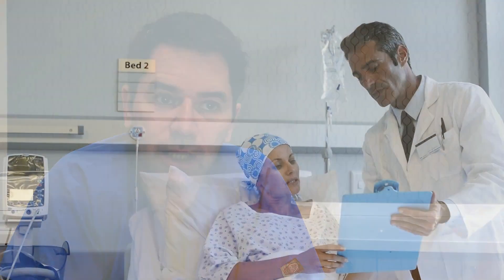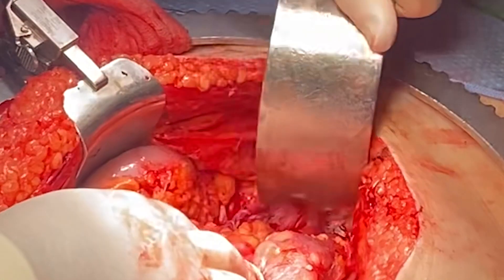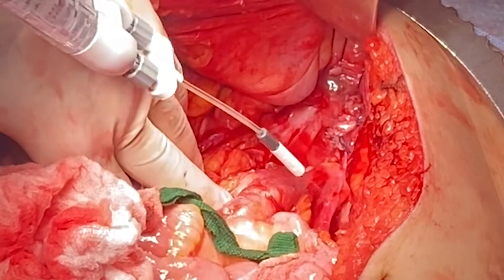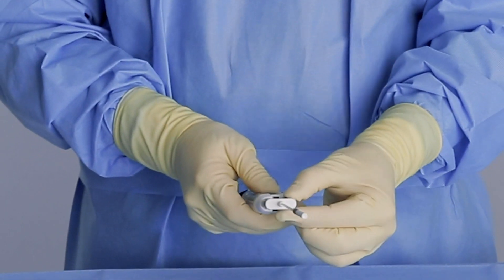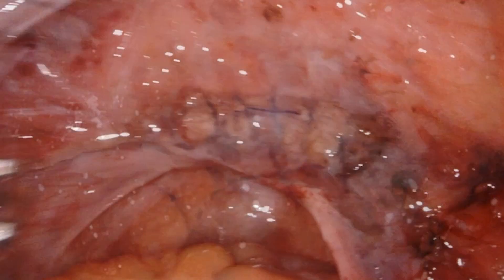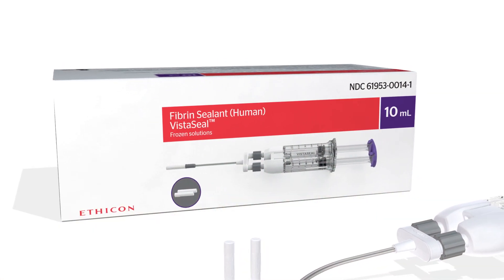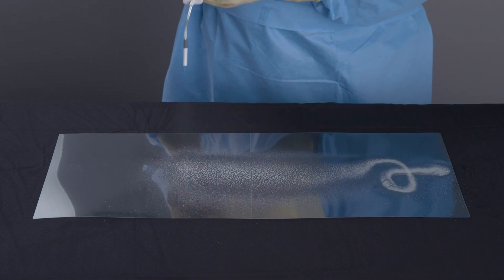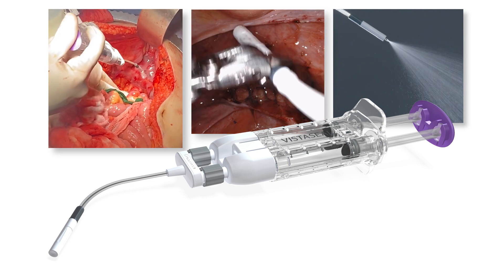Treating High-Risk Gynocologic Oncology Patients with VISTASEAL | Ethicon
Dr. Zakashansky discusses gynocologic oncology patients that have a high risk of bleeding. He reviews how he uses adjunctive hemostats like VISTASEAL on these patients.  Learn more about VISTASEAL Fibrin Sealant (Human)

This video from Ethicon is a discussion of VISTASEAL Fibrin Sealant as a treatment for GynecologicOncology patients with a high risk of bleeding.

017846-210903